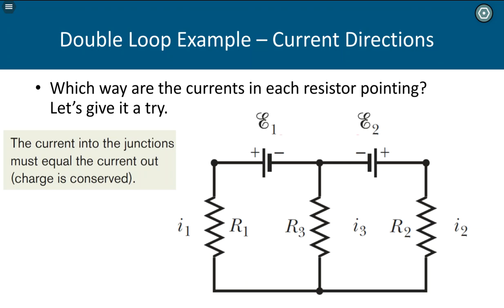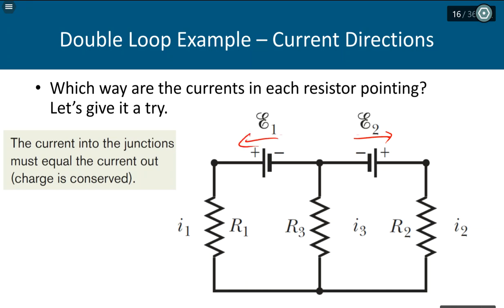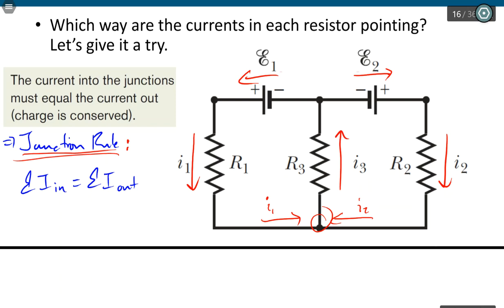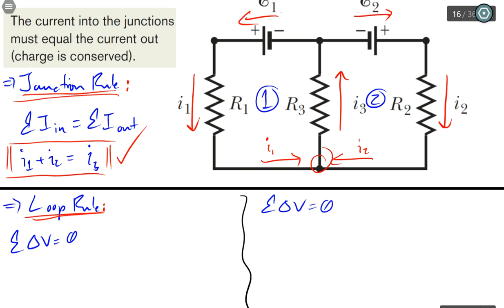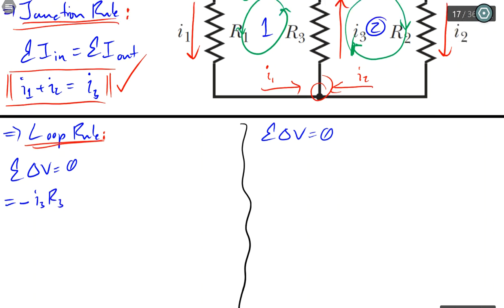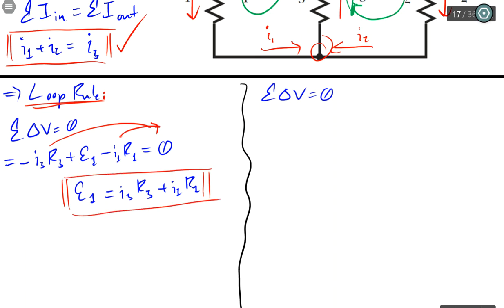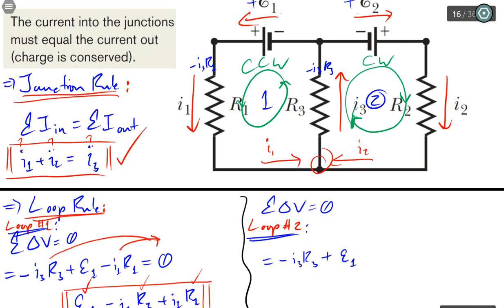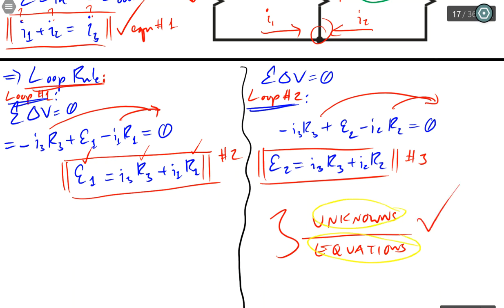Kirchhoff's Loop Rule 'Not-so' Simple Double Loop Example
An example of applying BOTH of Kirchhoff's Rules to a double loop circuit involving two ideal batteries and three resistors.  I am only showing an example of how to set-up the equations for possible problems involving similar circuits.  Please take note any general techniques or concepts that may apply to the homework.